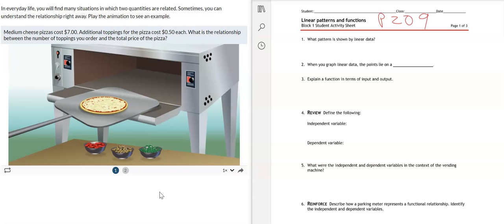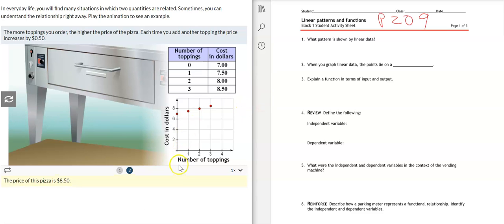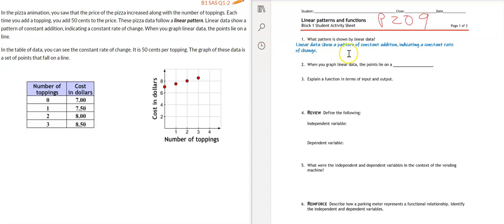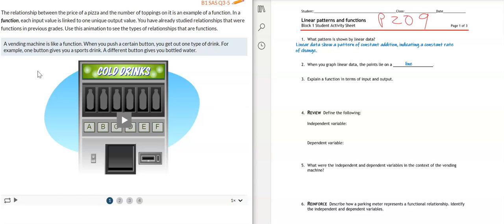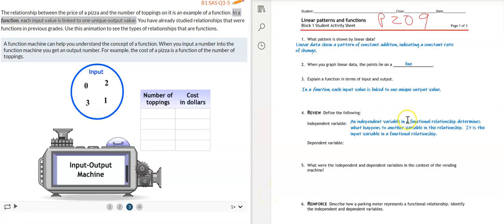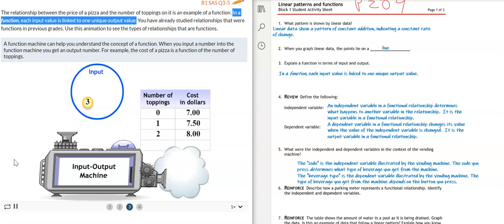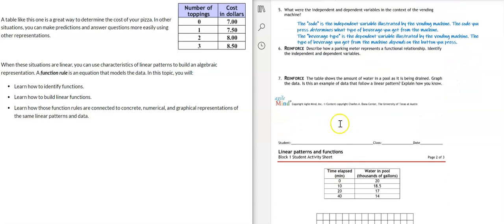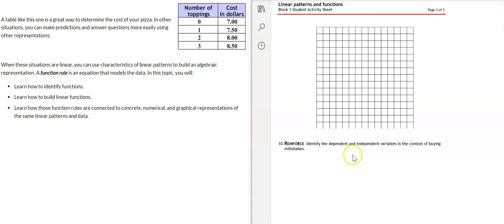7/8 Topic 7 Block 1 Instructional Video